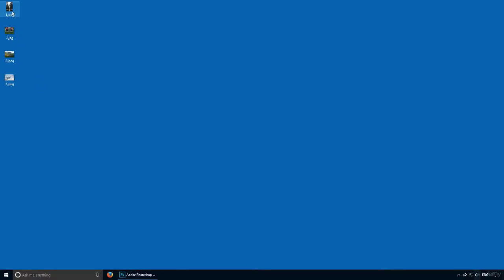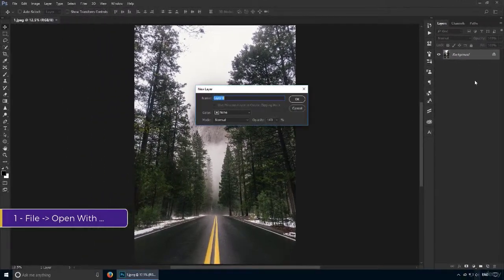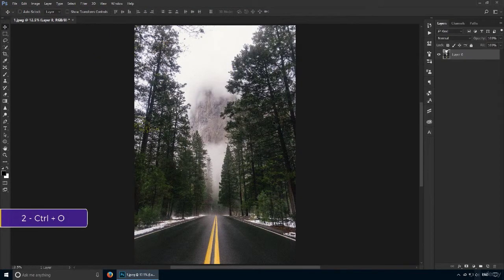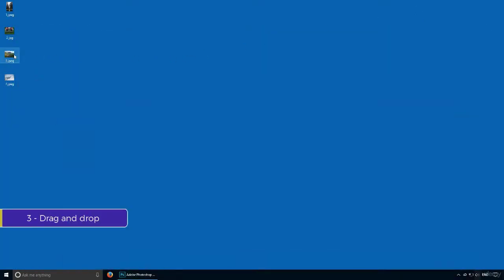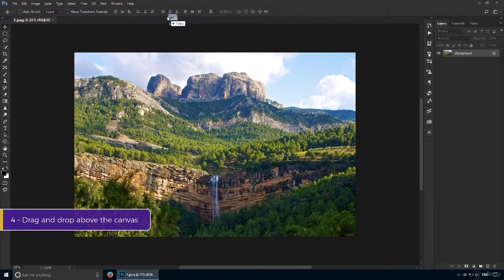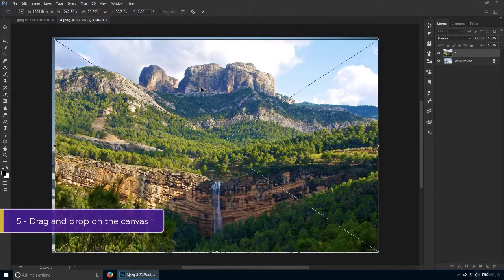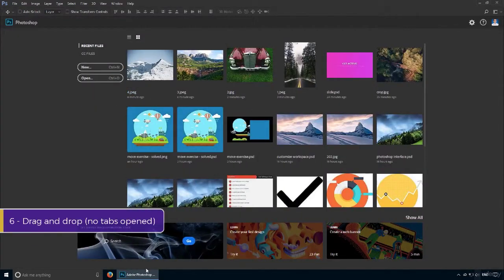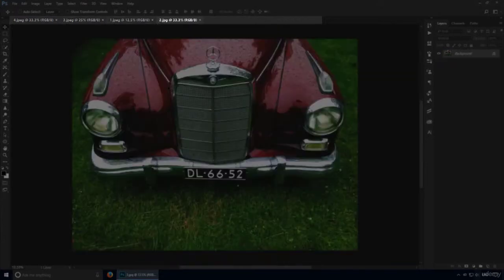#8 Six Ways to Open Images in Photoshop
Learn different ways to open images in photoshop